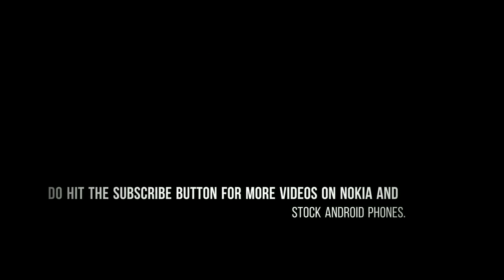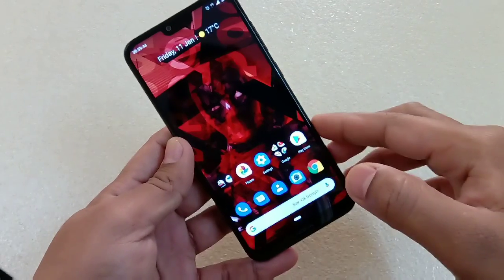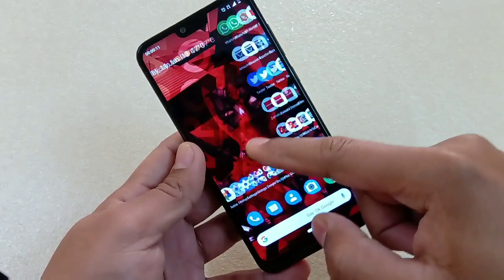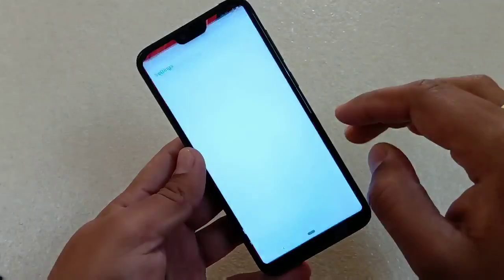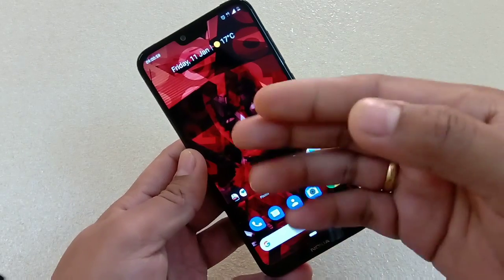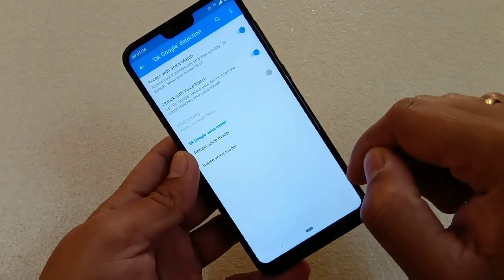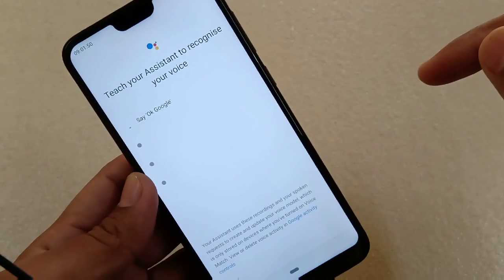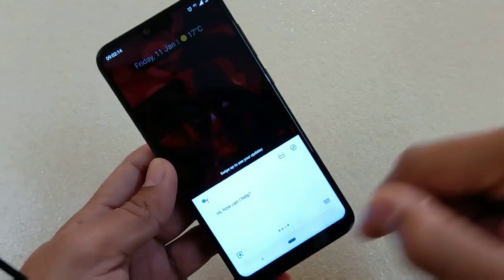Nokia 6.1 Plus Nokia 5.1 Plus Google Assistant Not working After Pie update?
Hey friends here is a video on the issue Google Assistant Not working - some Nokia 5.1 plus and Nokia 6.1 Plus users facing.
Give a try to the trick shown in the video.
Do let me know if it works.

Music Credit
Song: Ikson - Do It (Vlog Music No Copyright)